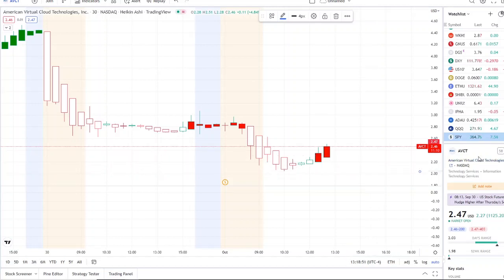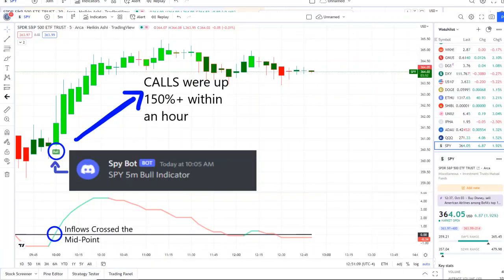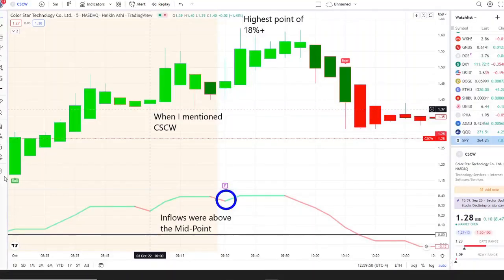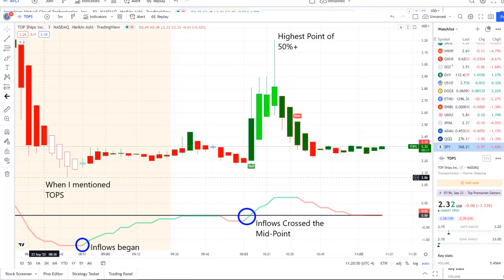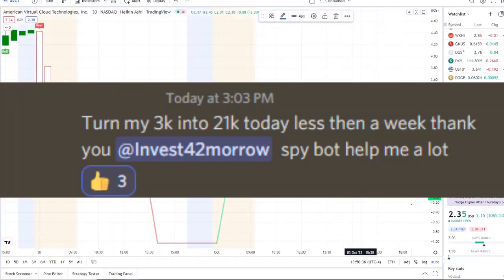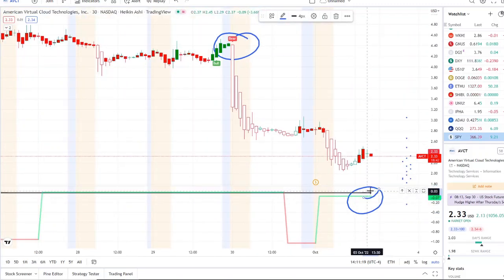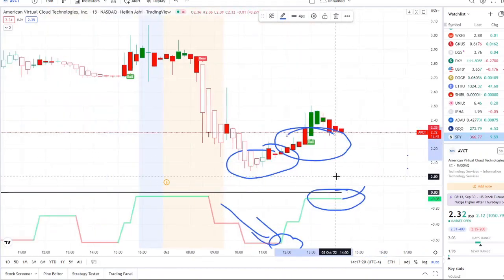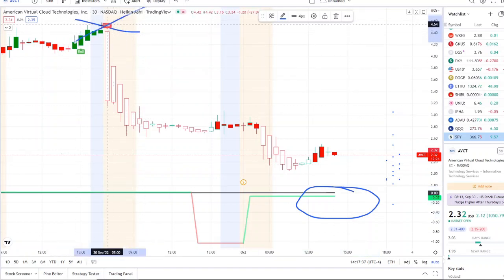🚨 URGENT! This is BBIG! $AVCT Stock Microsoft Buy Out? AVCT STOCK REVERSE SPLIT (UPDATE) MULN Stock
AVCT STOCK NEWS

AVCT stock Break down on Trading view. Using the best tradingview indicators. Technical analysis of AVCT with tradingview indicators.

pennystocks
stocktoexplode
BBIG

pennystocks
stocktoexplode
dwac